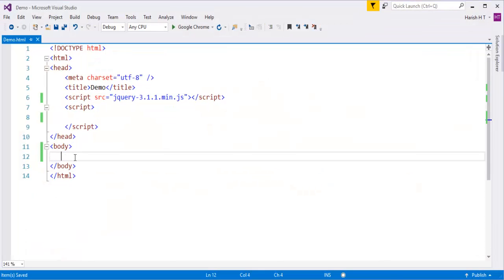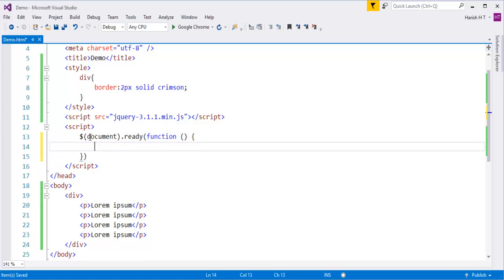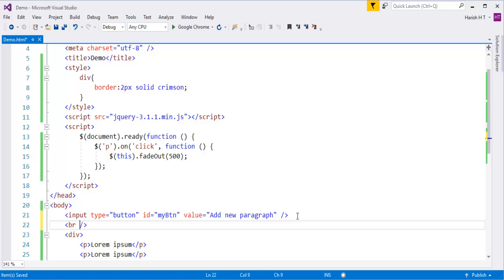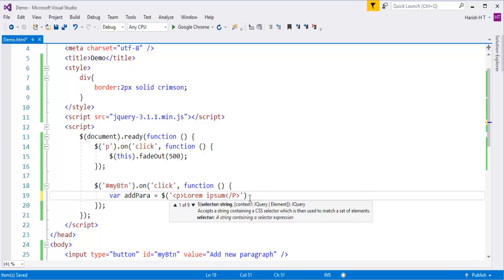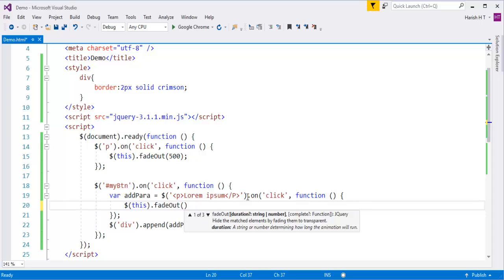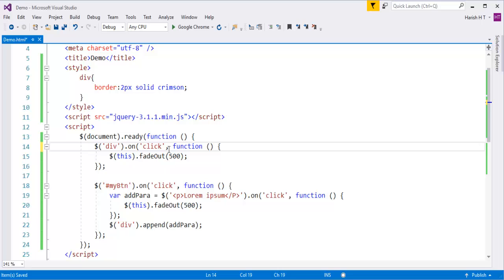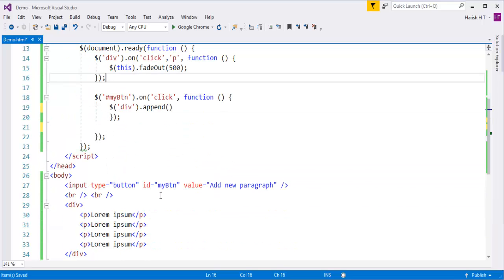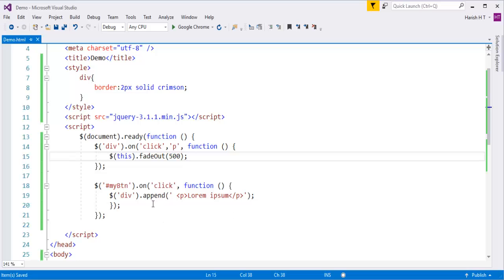jQuery 39 - Events 9 - Events handlers for dynamically created element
Events handlers for Dynamically created element :

ankpro
ankpro training
Asp.net MVC
C#
C sharp
Bangalore
Rajajinagar
Selenium
Coded UI
Mobile automation testing
Mobile testing
JQuery
JavaScript
.Net
Components of the .Net framework
Hello World